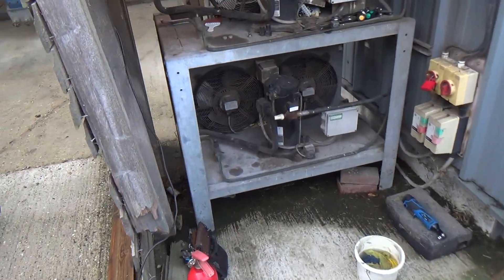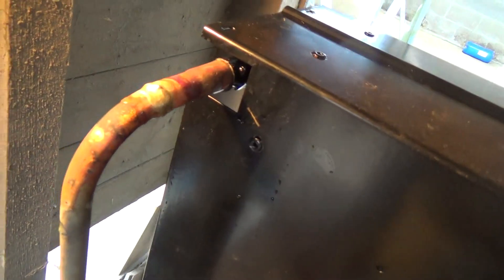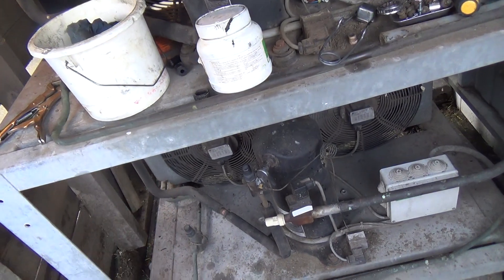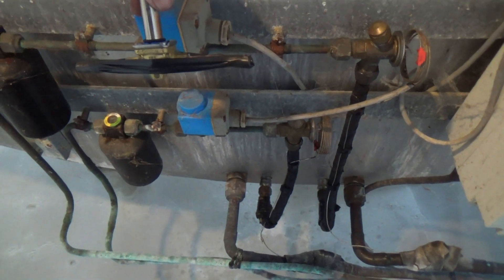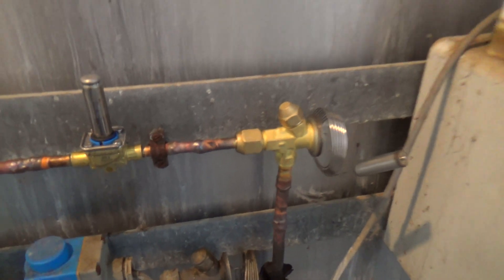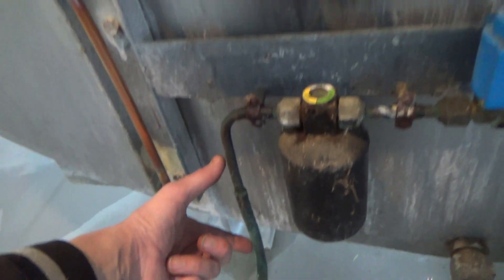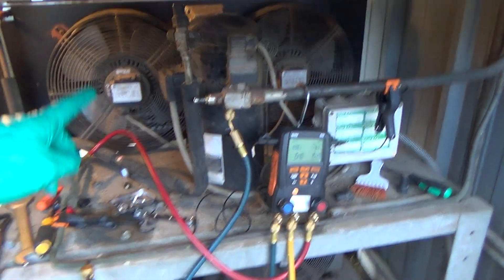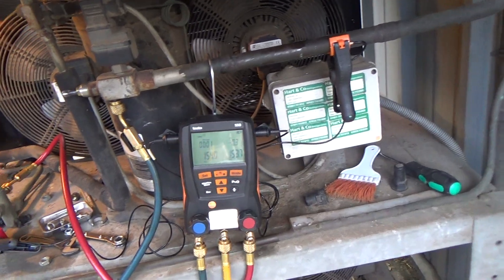Serap Condenser Replacement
After 25+ years it was time for some new condensers. Had to convert the systems from R22 to R449A as well.